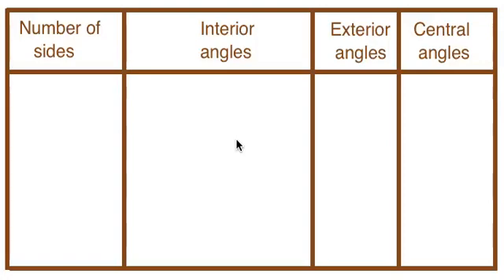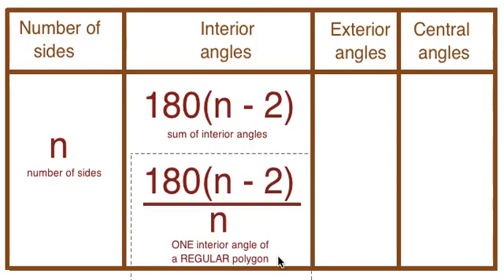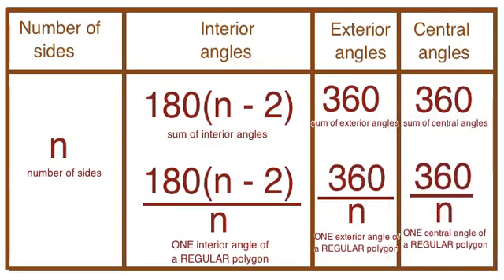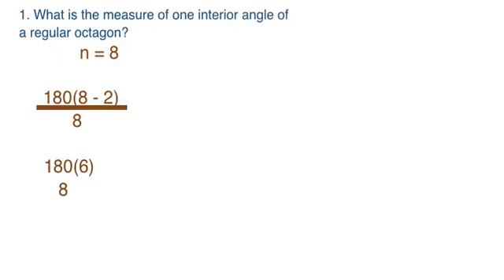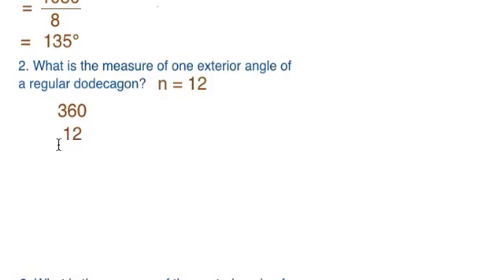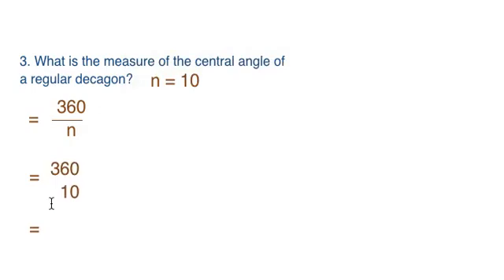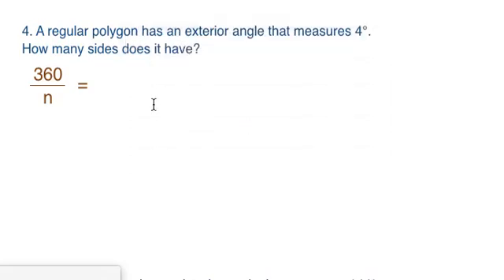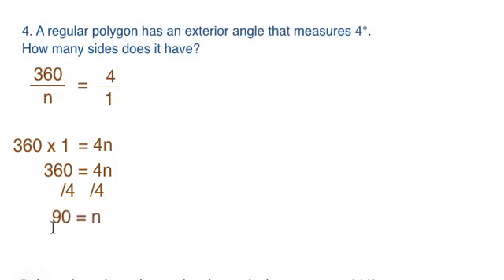All angles formulas and question examples part 1 of 2